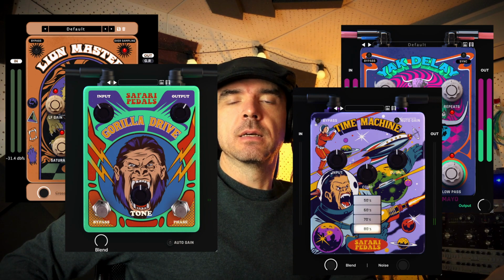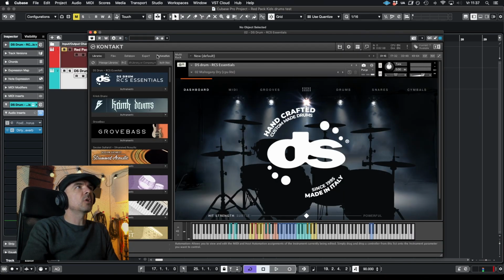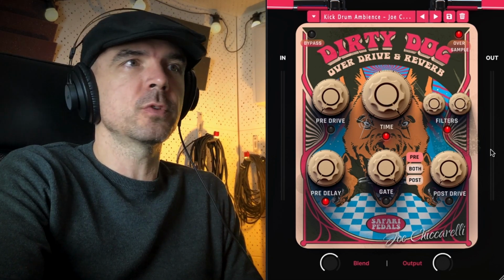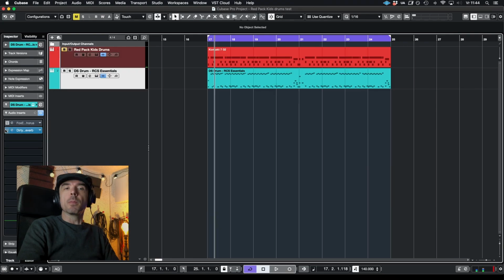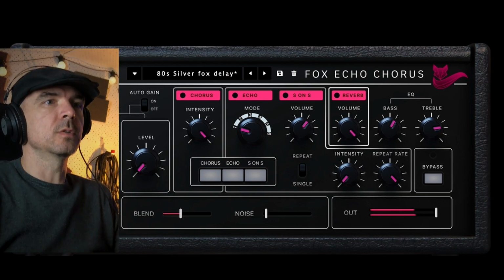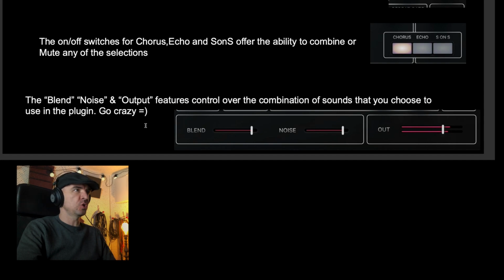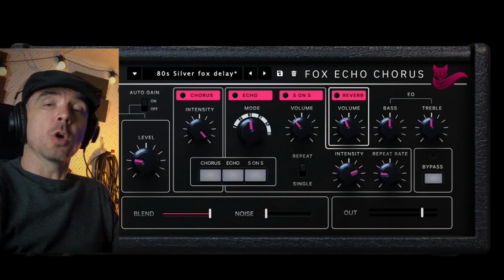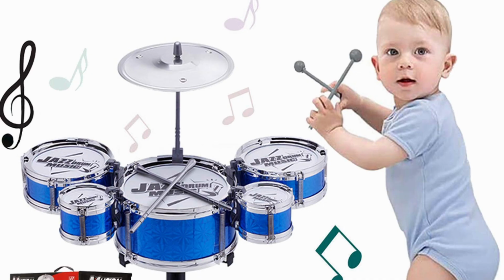More Safari Pedals plug-ins???? Sjeez.... || Fox Echo Chorus and Dirty Dog Reverb review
🥁 Welcome fellow drum nerds and music producers 🎧

On this channel we create videos of unique sounding and looking percussive instruments, from sound examples to musical performances, interviews and music production tutorials.

We as Red Pack drums are focussed on getting YOU custom build drums to your desktop. This way you can use exclusive drum sounds on your electronic kit, or in your home productions that are not available without selling a kidney.
So if you guys have any suggestions on custom or expensive drums that you would like in a sample library, please leave it in the comments and we will definitely consider adding these to our roster!

🔥Do you need a real recorded drum performance by a human for your production?

0:00 Testing Safari Pedals on my daughters sampled drums
2:00 Dirty Dog sound and features
6:18 Fox Echo Chorus sound and features
12:00 Final thoughts